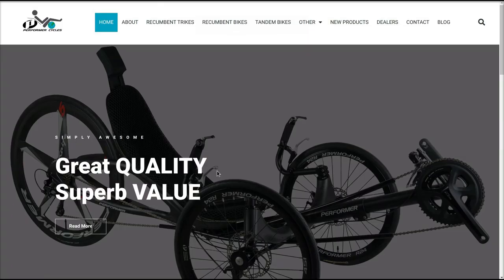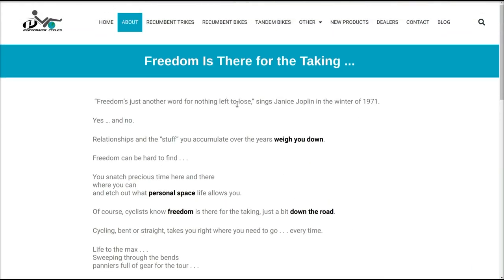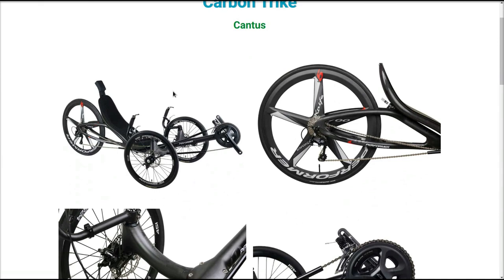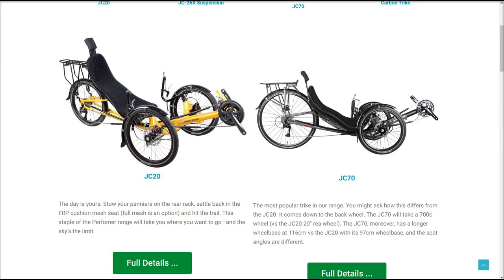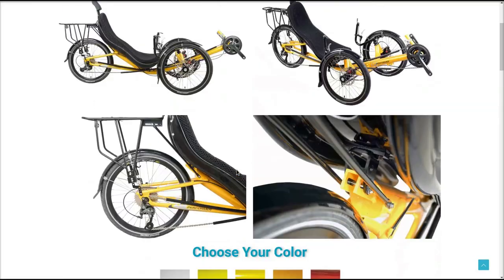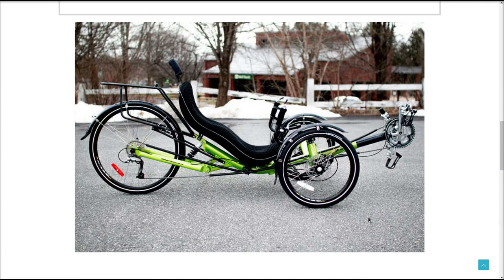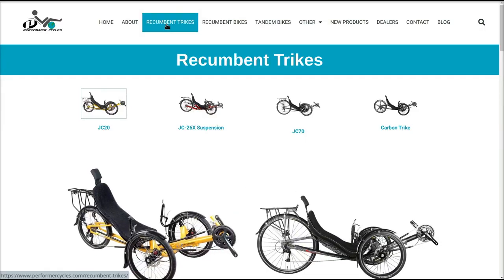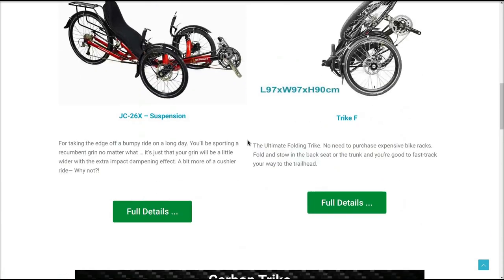Let's Visit the Performer Website!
Trike Hobo takes us on a short tour of the Performer Cycles recumbent tadpole tricycles website. See what Performer has to offer, at a price that sweetens the deal. You can visit the Performer website at this